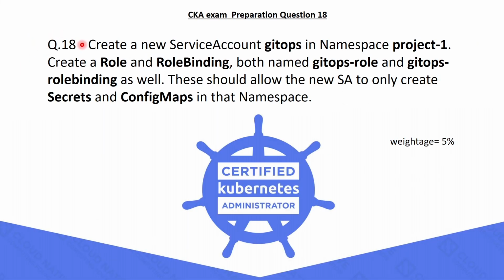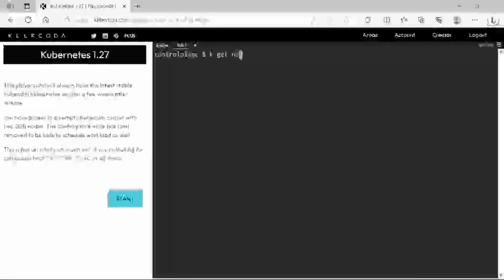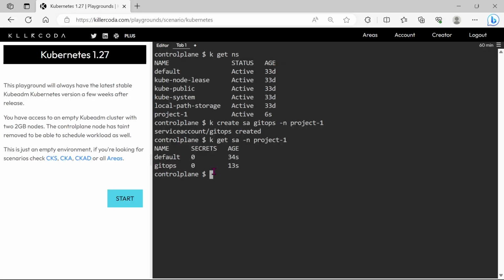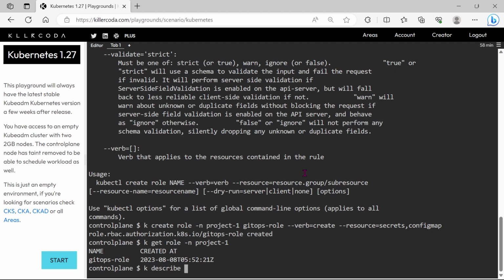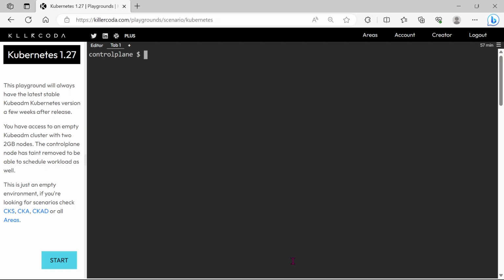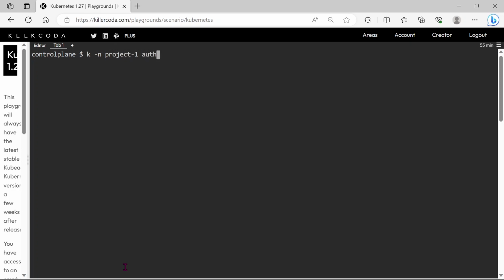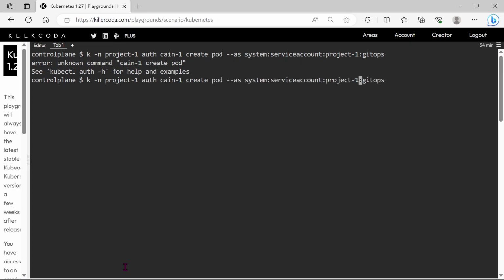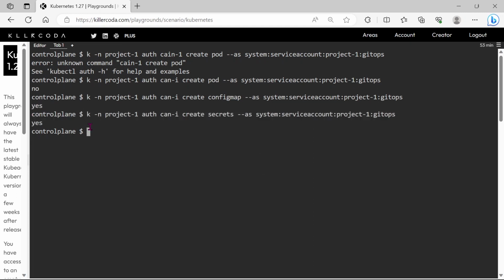Certified Kubernetes Administrator (CKA)Practice Questions - 2023 - Part 15 - Role and Role binding